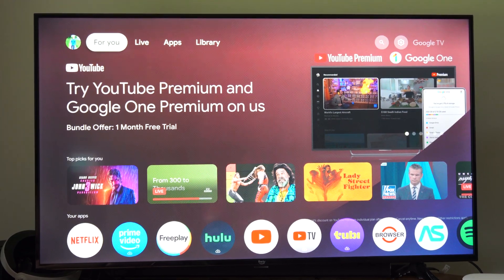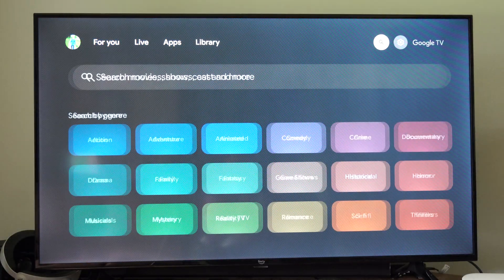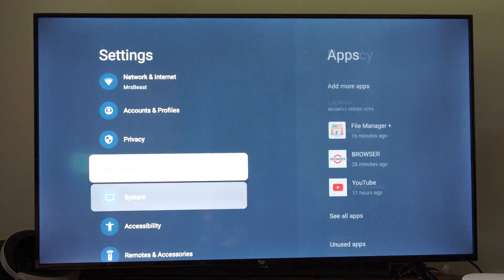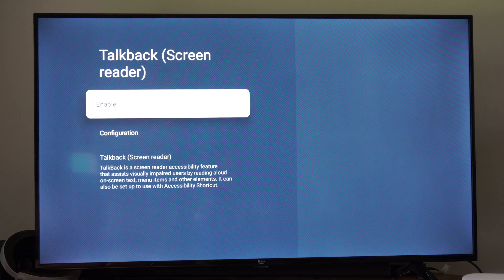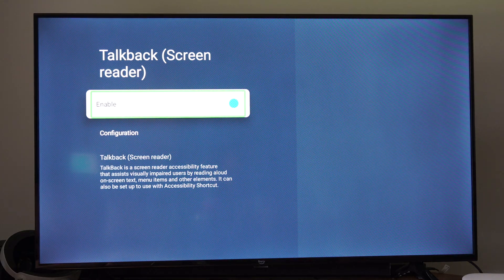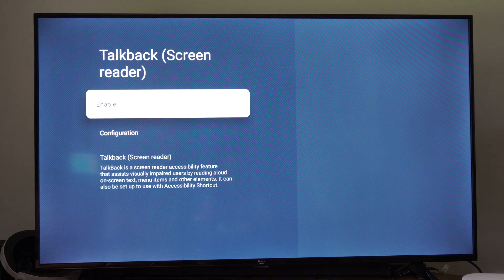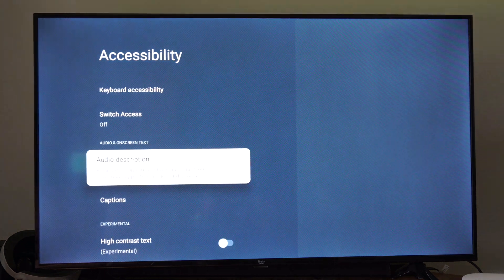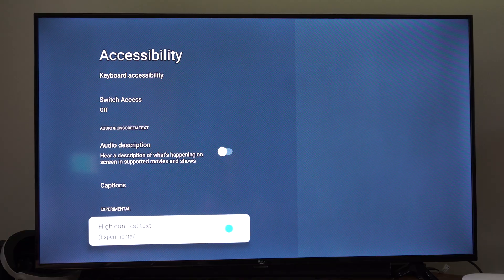How to Turn Off Talking Voice & Audio Description on Google TV Streamer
To turn off the talking voice (TalkBack) and Audio Description on a Google TV Streamer, follow these steps:

Disable TalkBack (Screen Reader)
From the Google TV Home Screen:

Use your Voice Remote to navigate to the top navigation bar.
Select Profile - Settings - System- Accessibility.
Turn Off TalkBack:

Select TalkBack and choose Disable or toggle it OFF.
Alternatively, press and hold the Back and Down buttons on the remote’s D-pad for 3 seconds to toggle TalkBack off (you may need to do this twice to confirm).

Check Accessibility Shortcuts:
If TalkBack reactivates, go to Settings - System - Accessibility - Accessibility Shortcut and ensure it’s disabled to prevent accidental activation.

Disable Audio Description
Access Accessibility Settings:
From the Google TV home screen, go to Settings - System - Accessibility.
Turn Off Audio Description:

Look for Audio Description or Video Description (may vary by device).
Select it and toggle it OFF. If no specific option exists, ensure TalkBack and Screen Reader are both disabled, as these can sometimes trigger descriptive audio.

Check App-Specific Settings:

Some apps (e.g., Netflix, YouTube TV) may have their own Audio Description settings. Open the app, go to its settings, and select an audio track labeled “Primary” or one without “AD” (Audio Description).